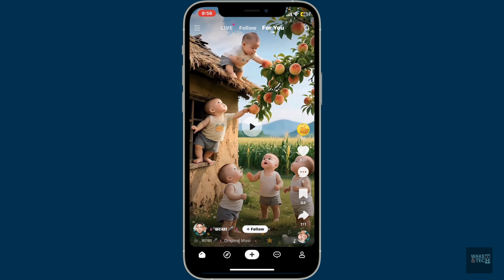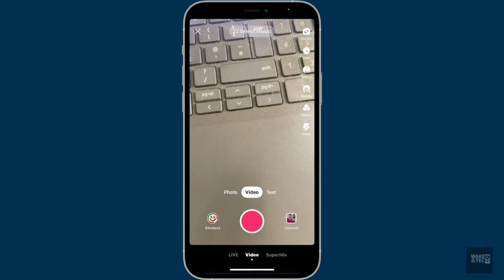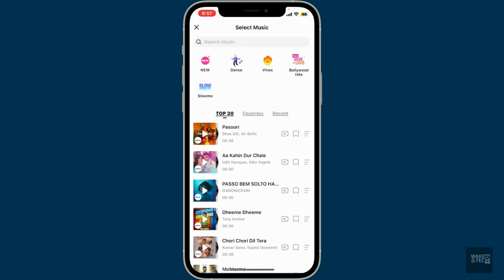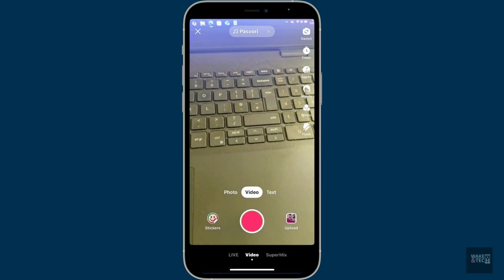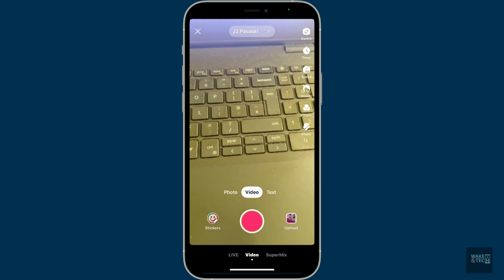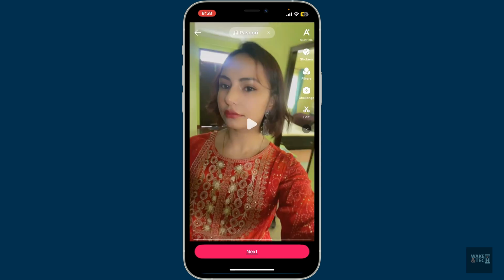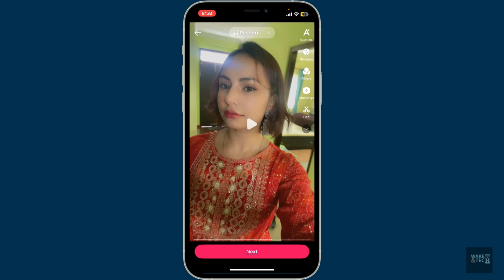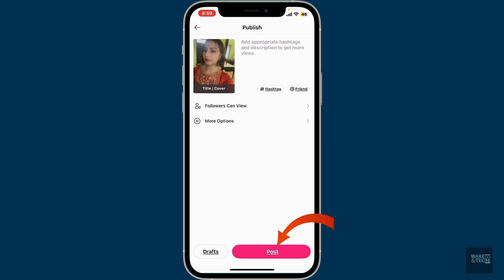How to Add Music or Sounds to Your Likee Videos – Step-by-Step Guide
Learn the simple steps to add music or sounds to your Likee videos and make your content more engaging and fun! In this tutorial, I’ll guide you through the latest features in the Likee app for adding your favorite tracks or sound effects, helping your videos stand out. Whether you’re creating dance clips, lip-syncs, or creative short videos, adding the right music can take your content to the next level!